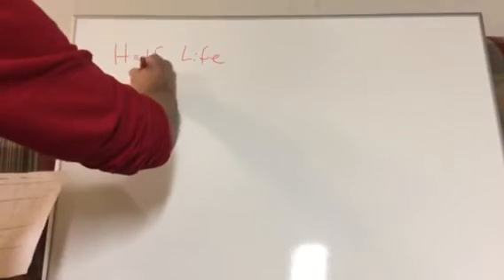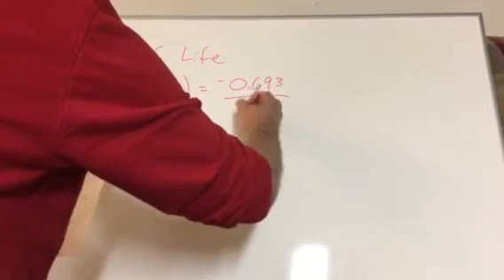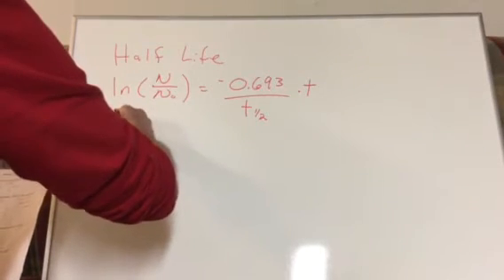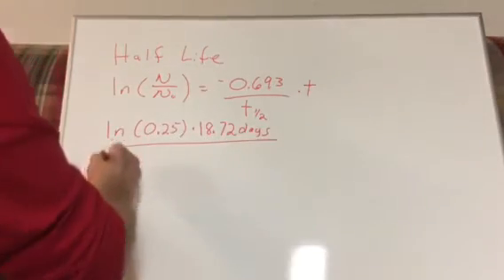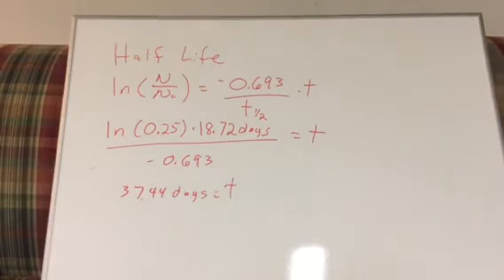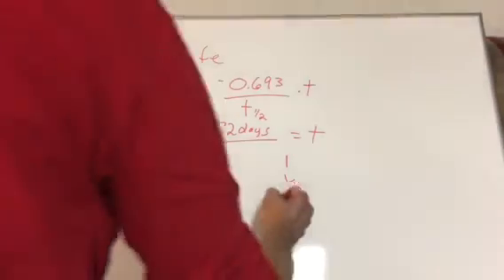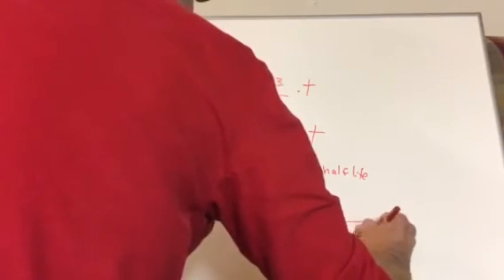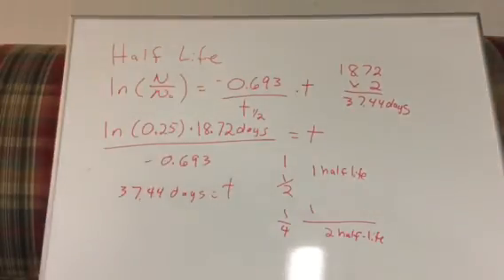Half Life Example 2020